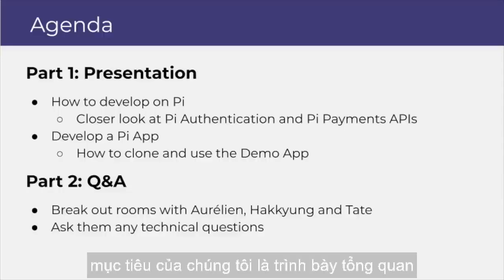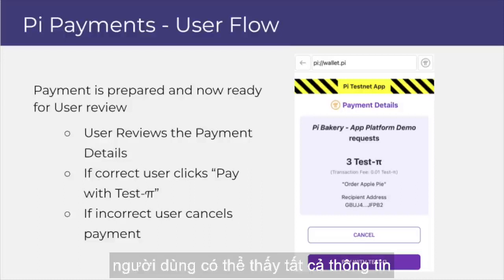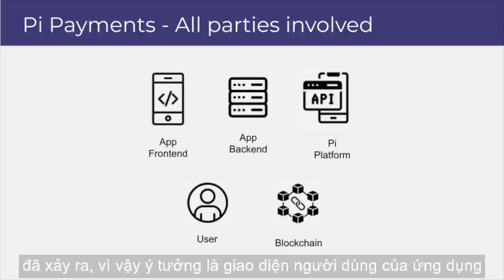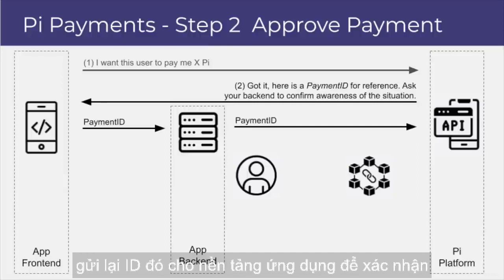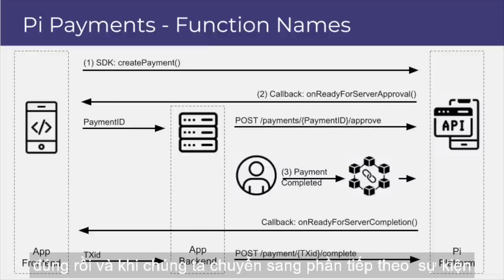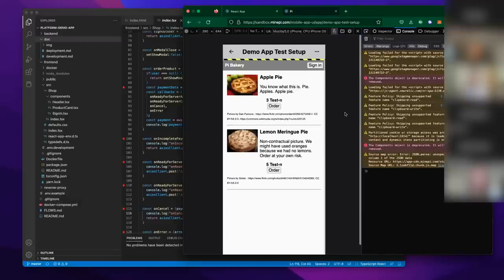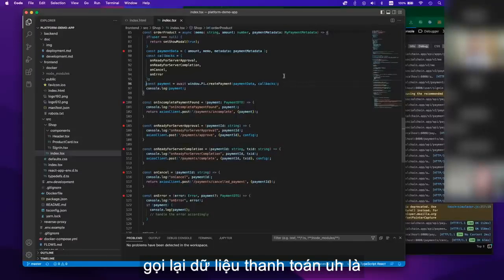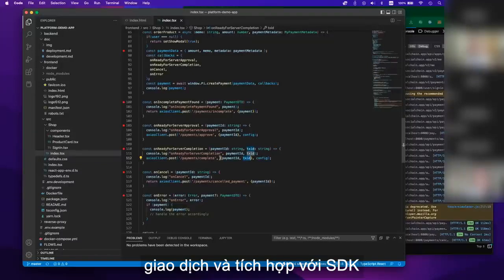Build on Pi - SDK Workshop (Phụ đề tiếng Việt)